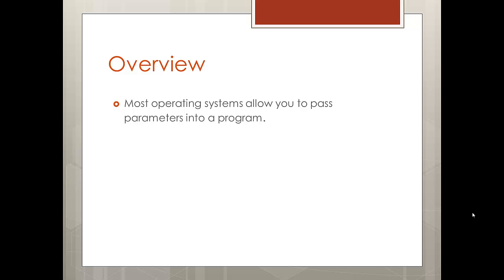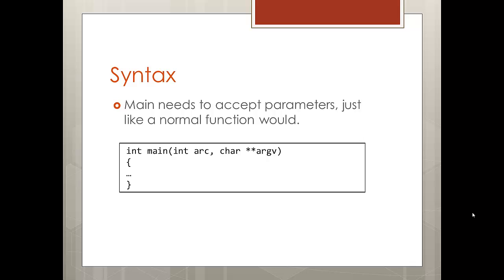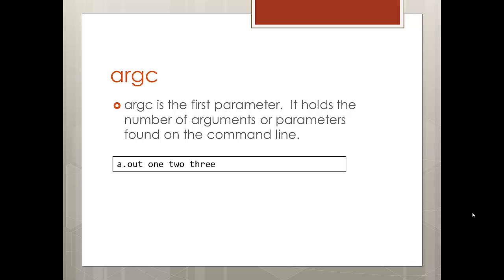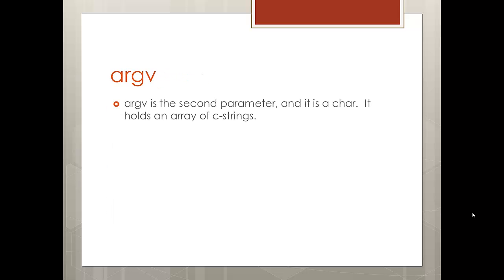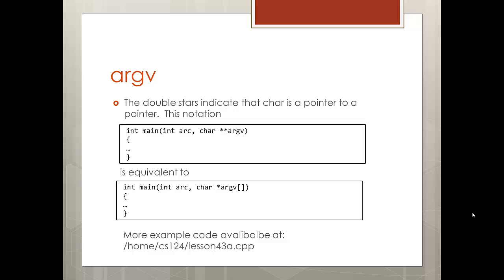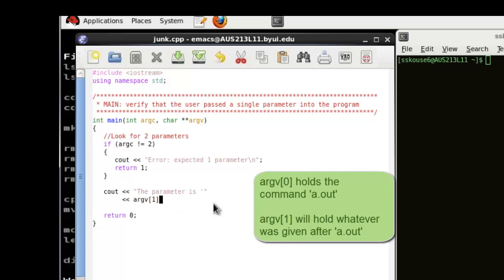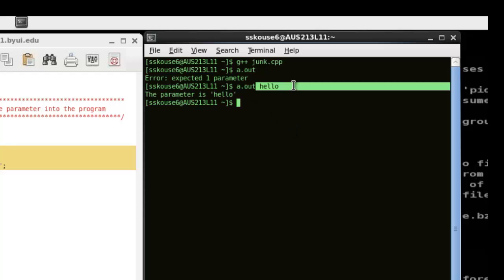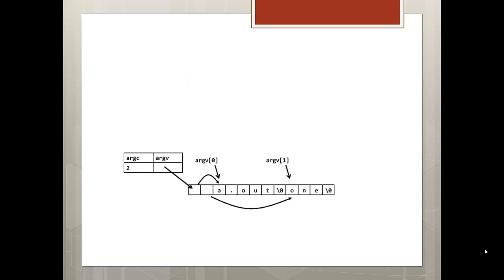4.3 command line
Accepting parameters from the command line